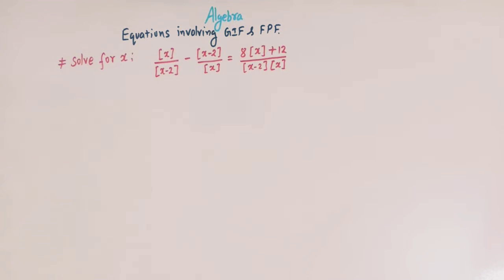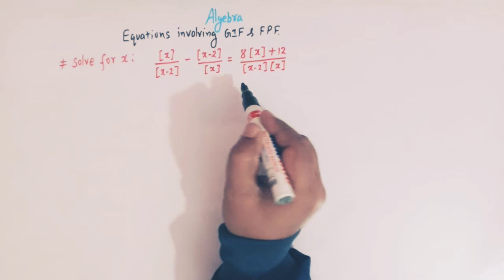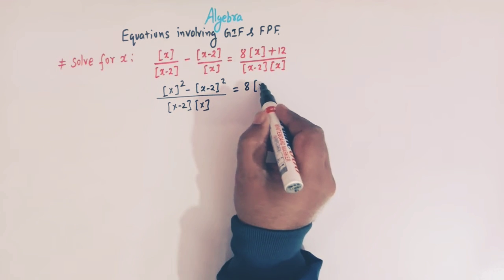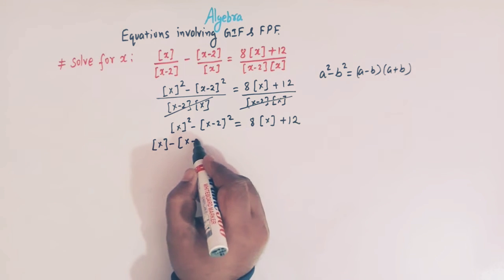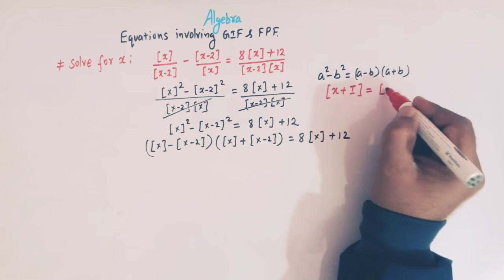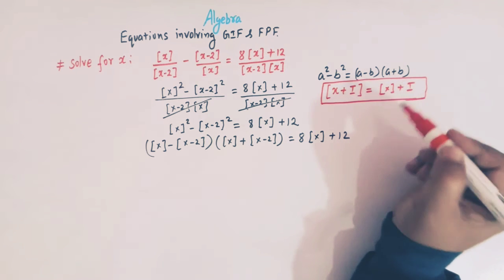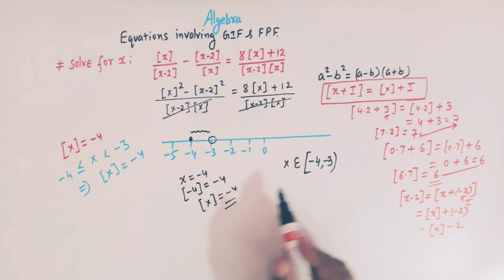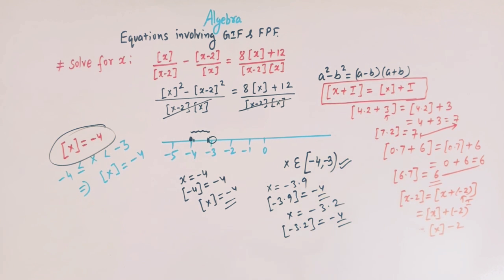Solving Equations involving Greatest Integer function and fractional part function.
How to solve equations involving greatest Integer Function and fractional part function.
How to apply the definition of greatest Integer Function and fractional part function to simplify the equations.